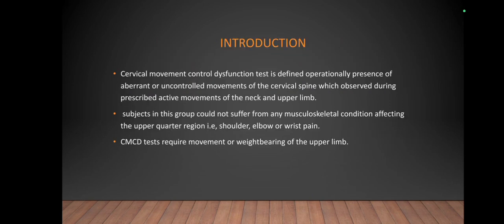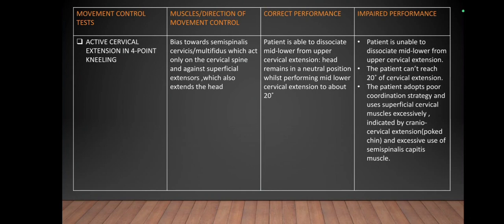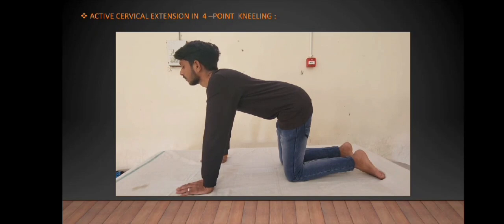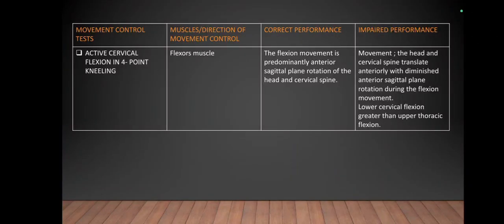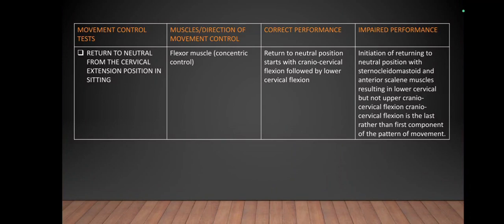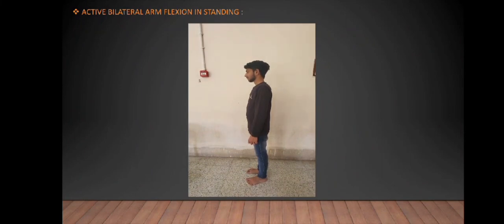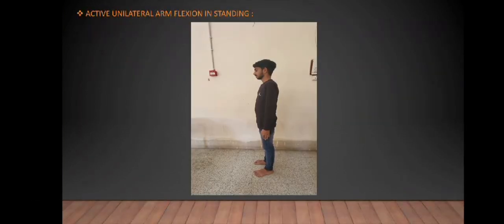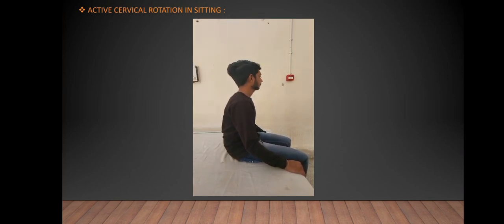CERVICAL MOVEMENT CONTROL DYSFUNCTION TEST